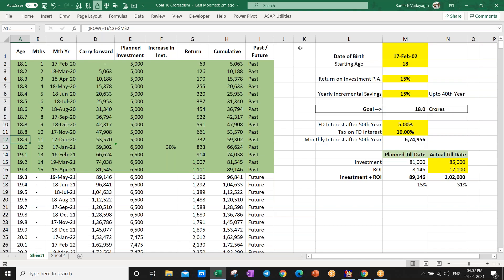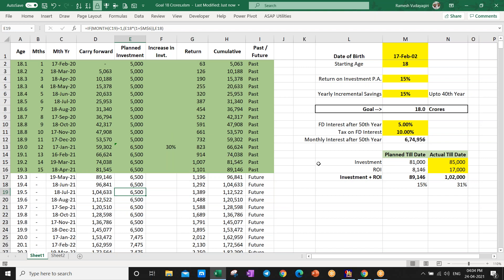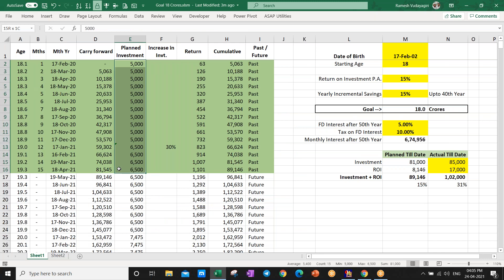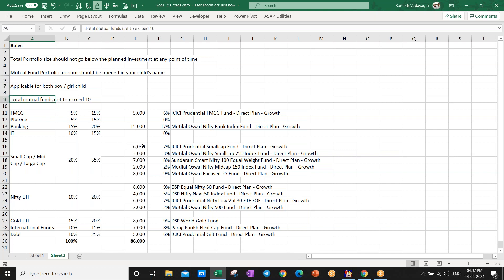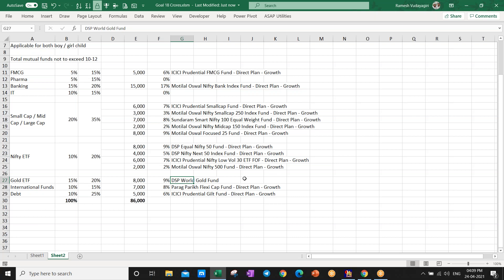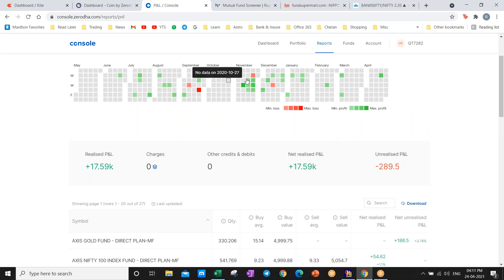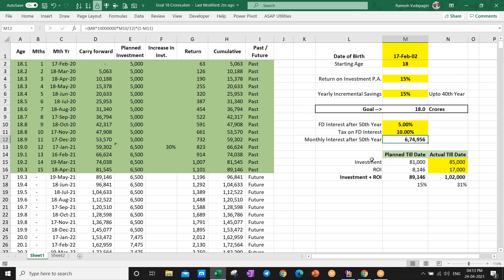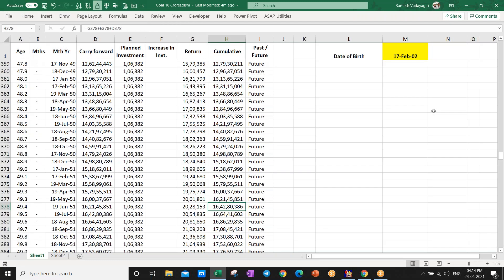GOAL 18 CRORES | EXCLUSIVE FOR YOUR KIDS | LET'S GROW TOGETHER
Views presented in this video are my personal opinion and not suggestion for trading.
Suggest to consult your Financial Advisor before taking any trade.
I am not a SEBI registered Advisor.
Myself nor my channel not responsible for the loss incurred for the trades taken based on my views.